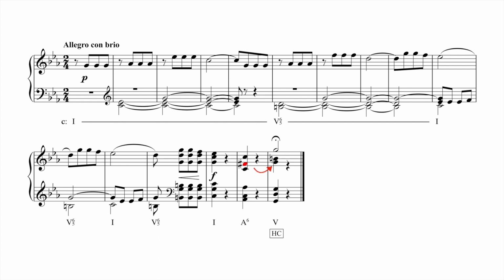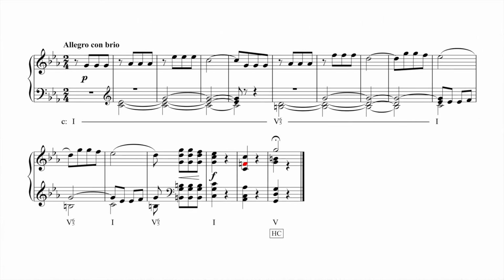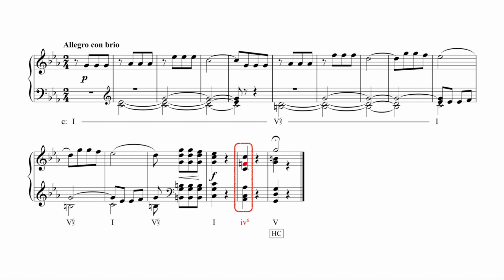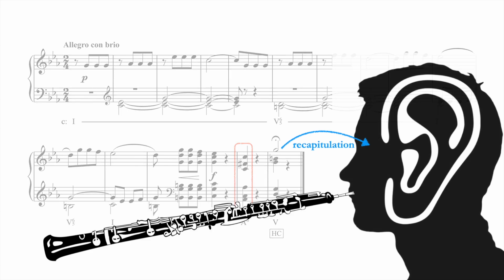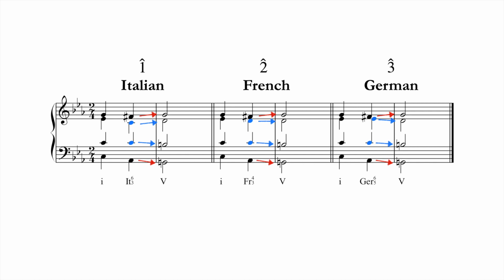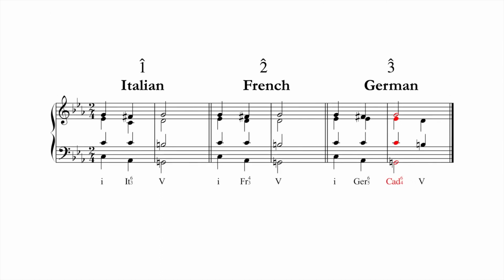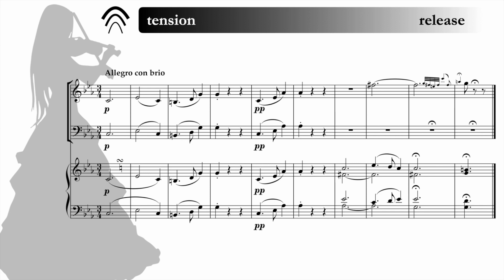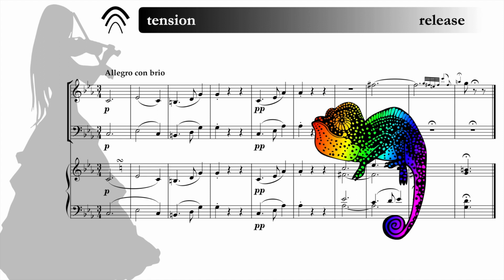Applied Harmony - Chapter 15: Augmented Sixth Chords